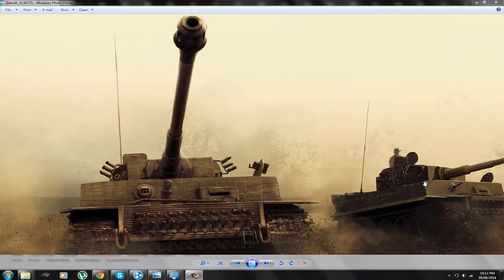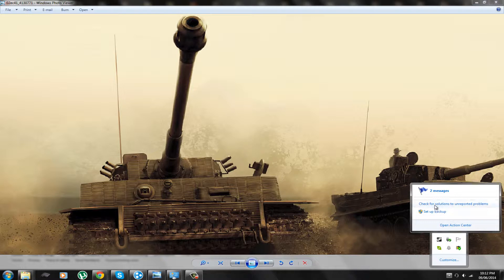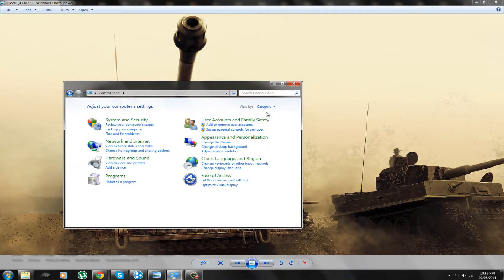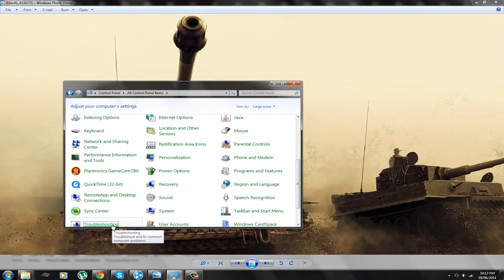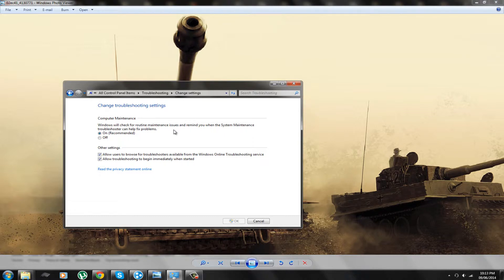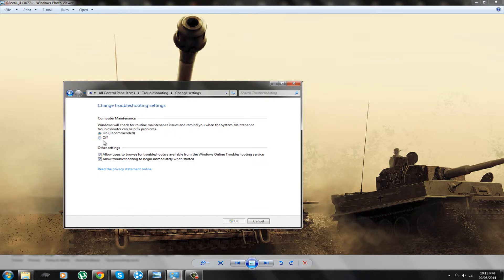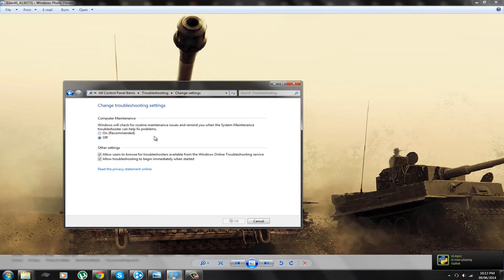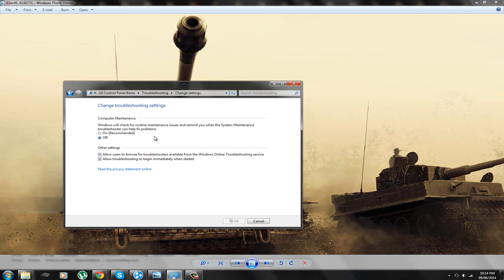How to turn off Windows 7 Maintenance